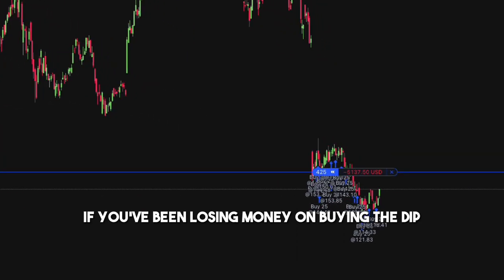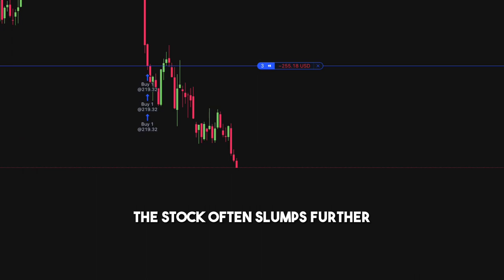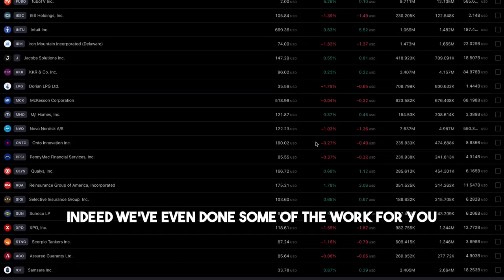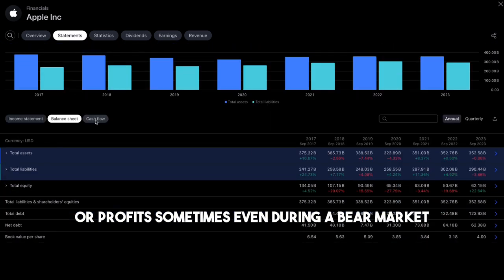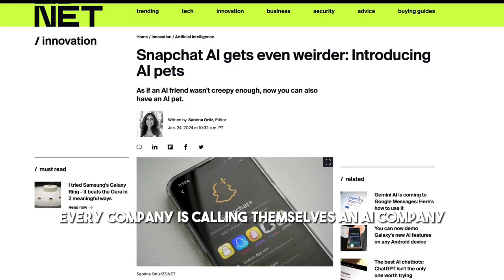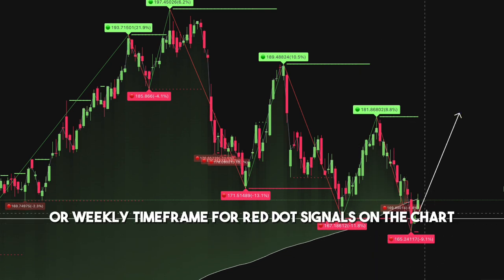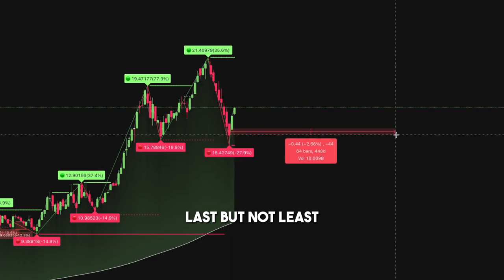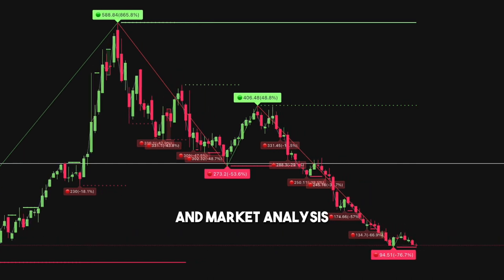How to Buy the Right Dip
0:00 Introduction: Buying The Wrong Dip
0:43 Fundamental Analysis
2:14 Technical Analysis (With TradeDots Indicator)
2:39 Let Price Play Out
3:17 Stop Loss
3:27 Outro